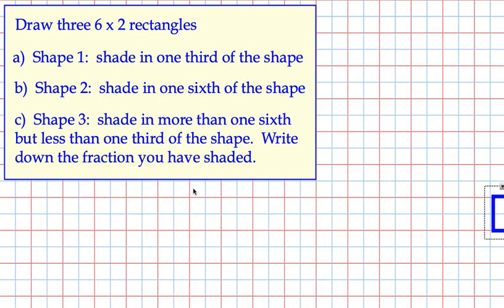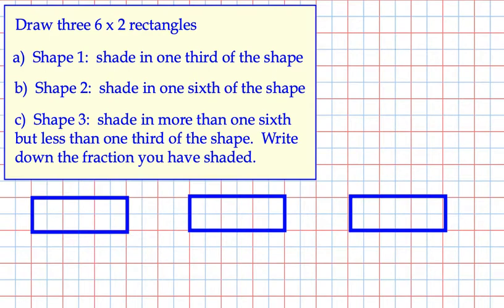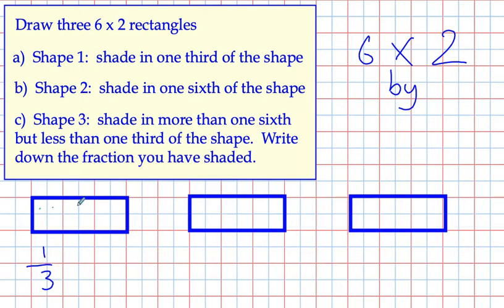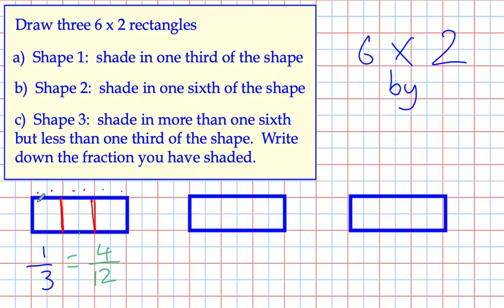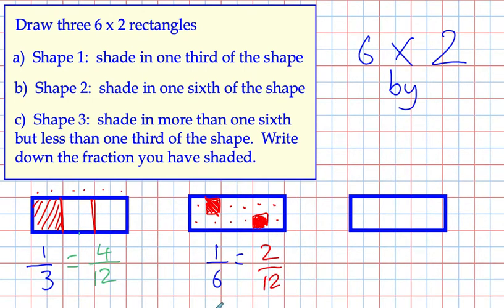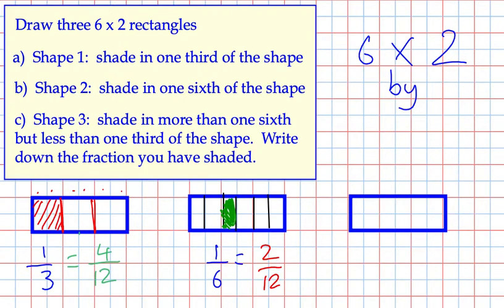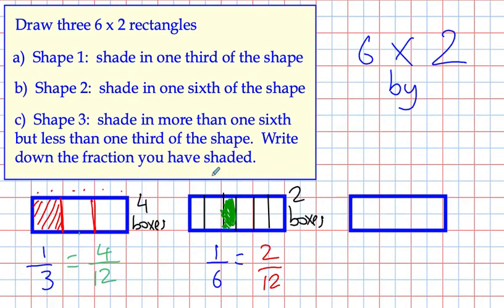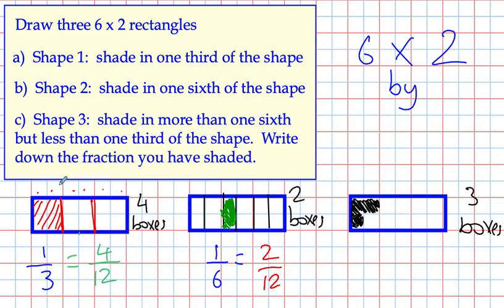Understanding Fractions 2